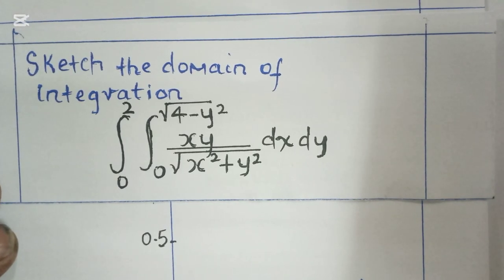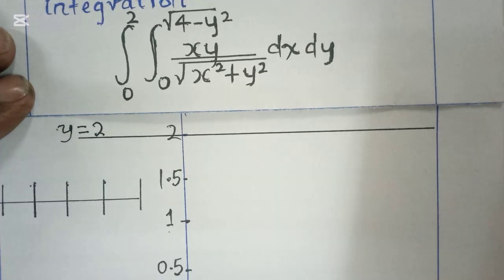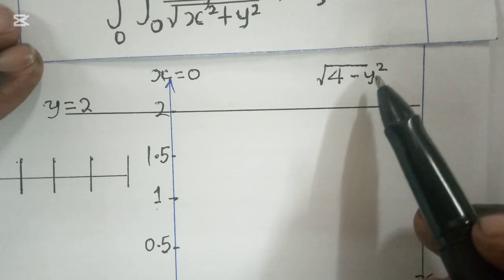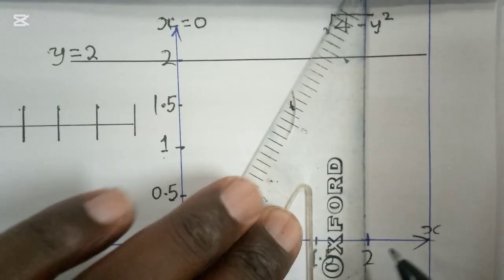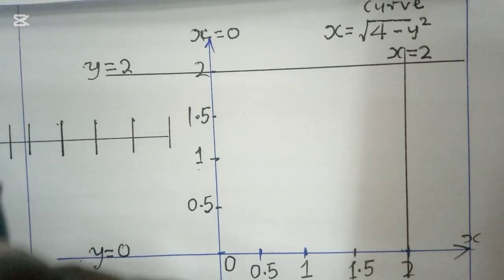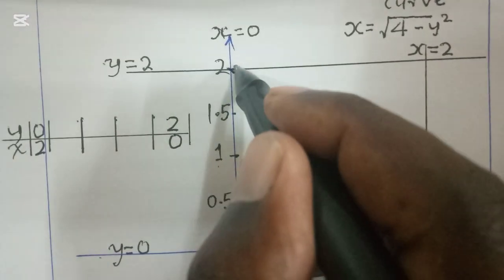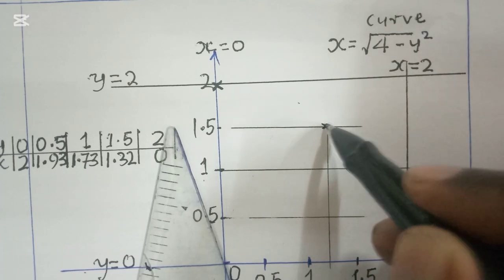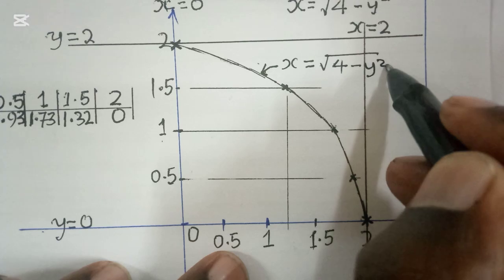Domain of Integration Qn.1